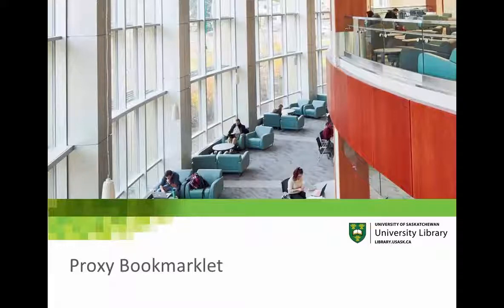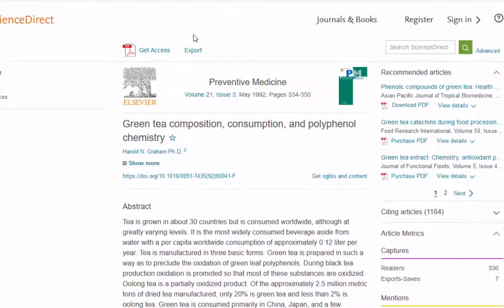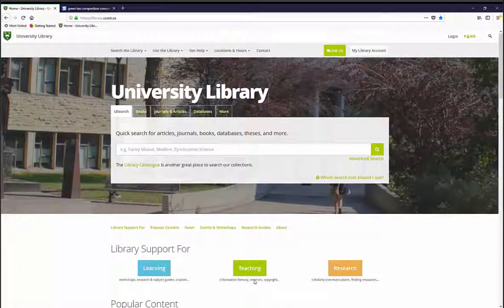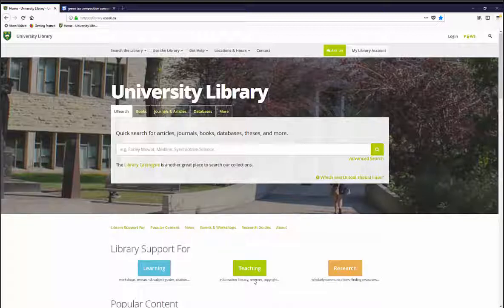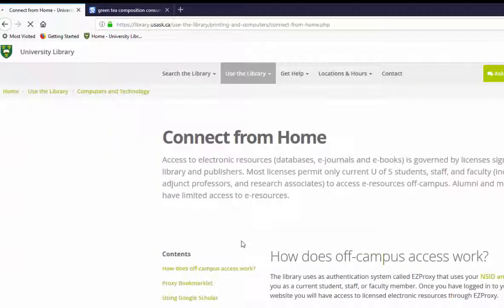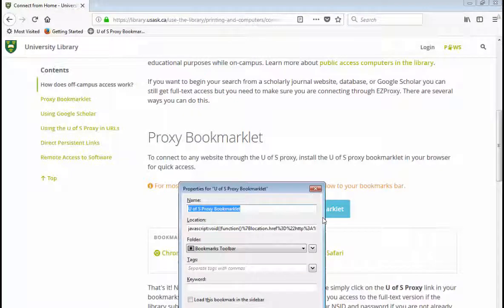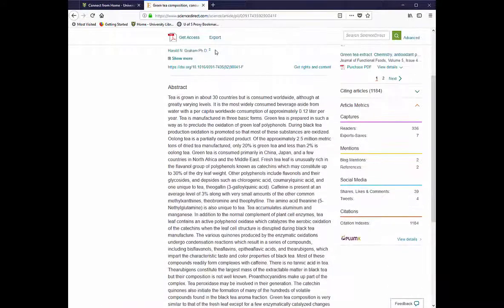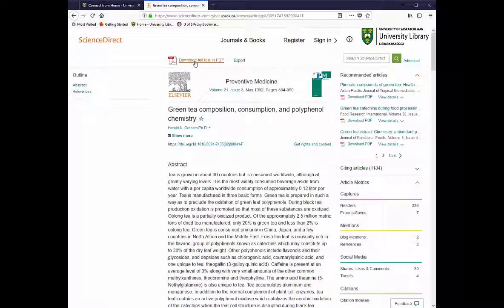Proxy Bookmarklet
Learn how to easily access online articles from home using the University Library's proxy bookmarklet.